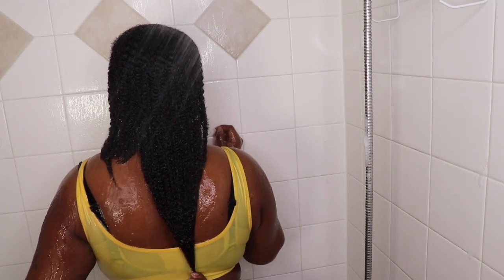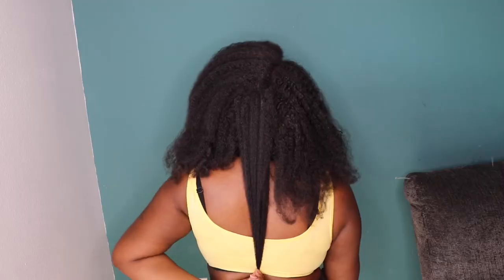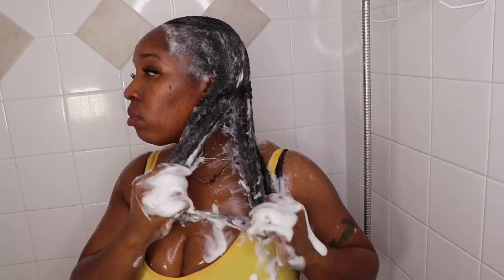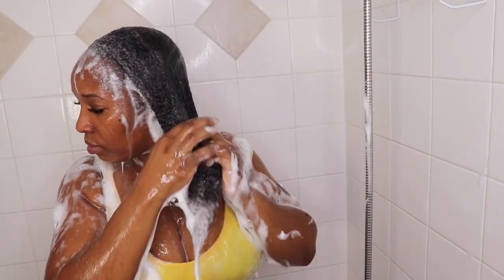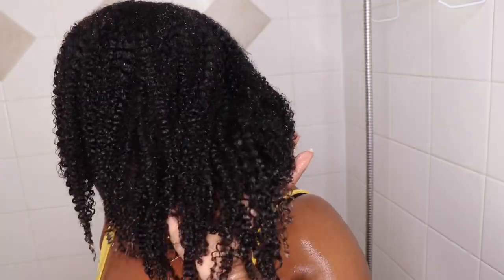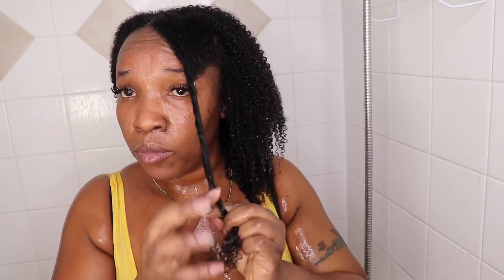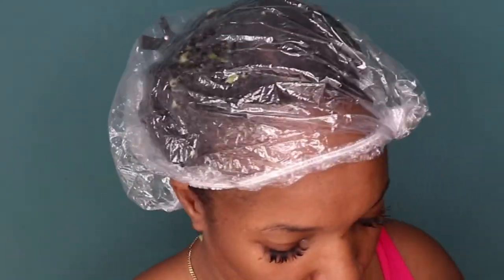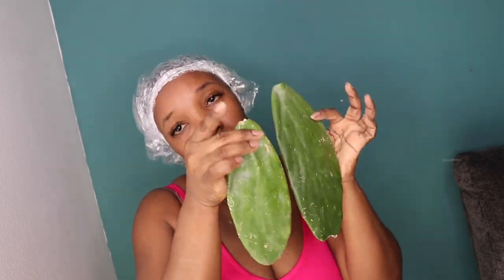WASH DAY ROUTINE/ COME JOIN MY JOURNEY TO WAIST LENGTH LET US GROW OUR HAIR TOGETHER